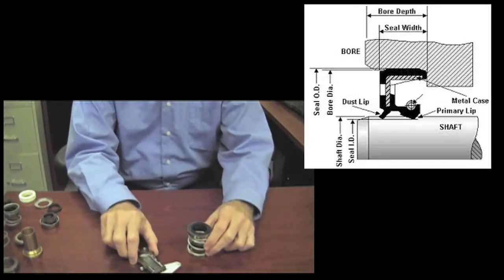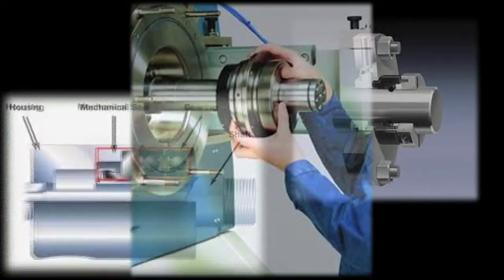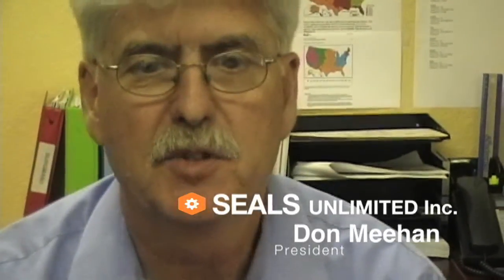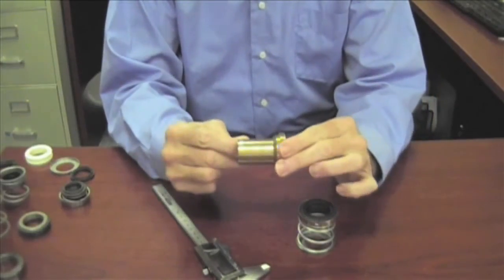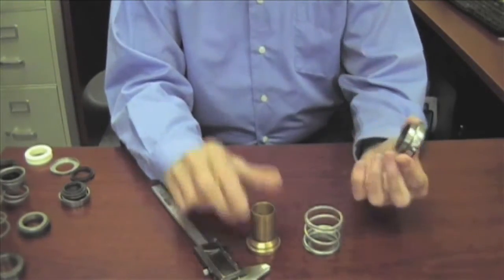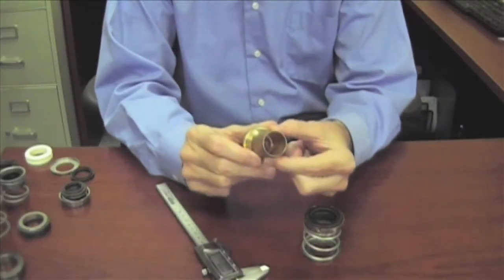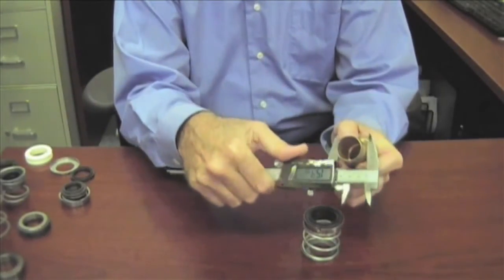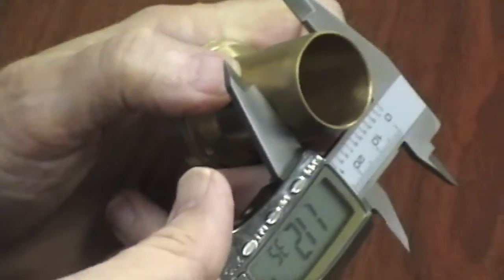Measuring the shaft.mov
How to measure the shaft size for a mechanical seal.